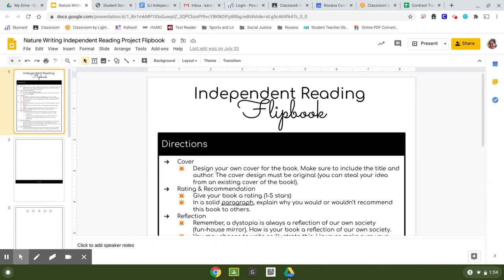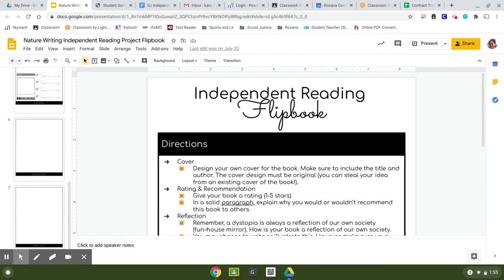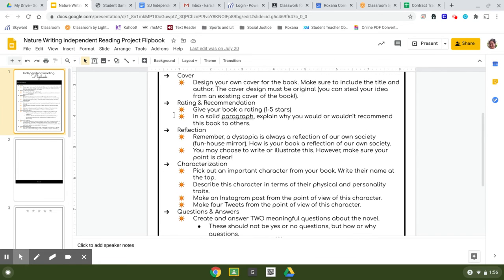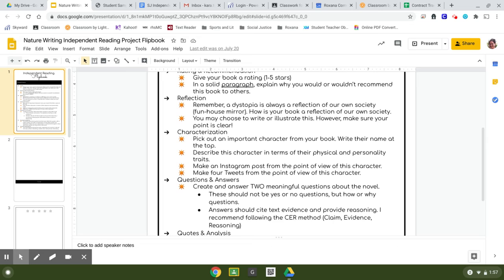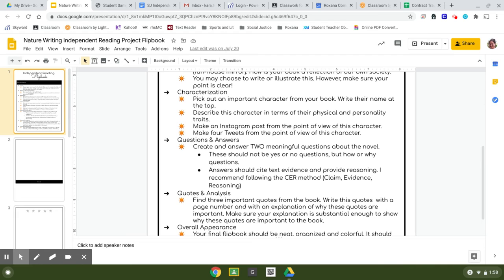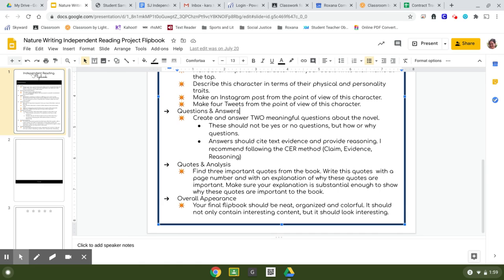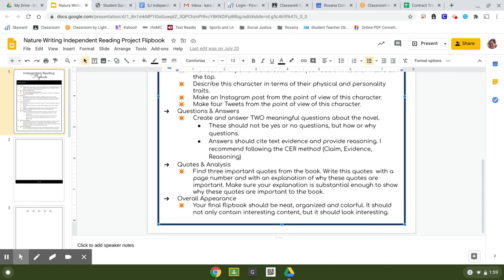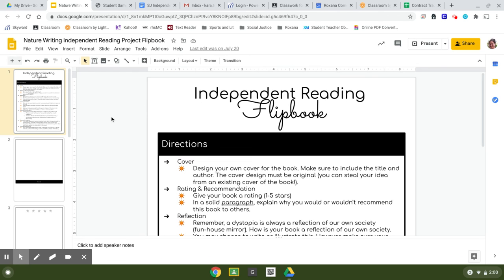Nature Writing Independent Reading Project Directions